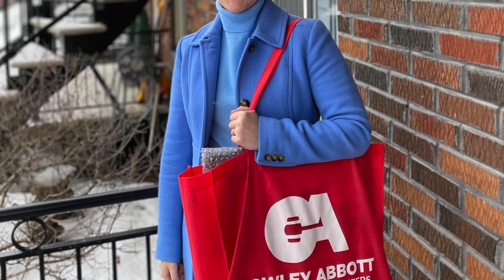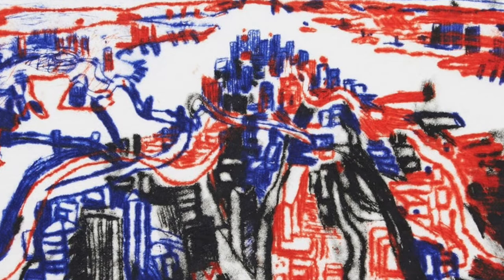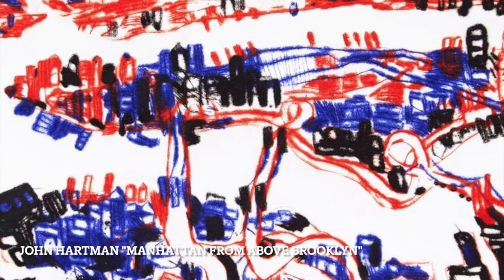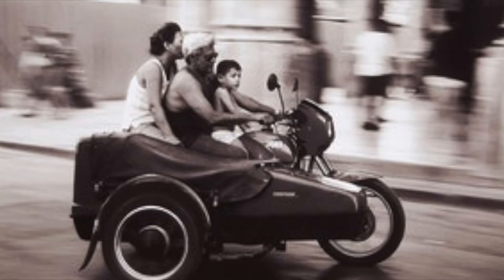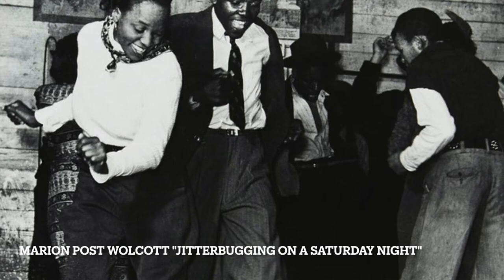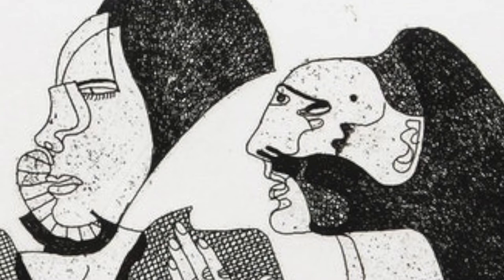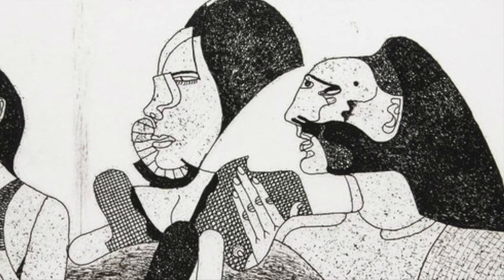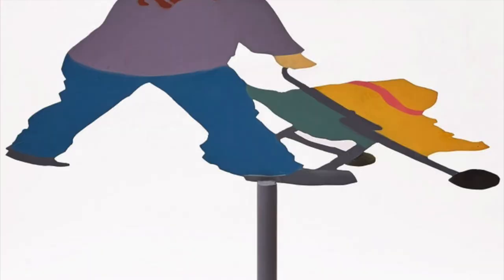Art Collecting Tips & Tricks with Katherine: February Online Auctions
⭕️  Art Collecting Tips & Tricks with Katherine: Accessible Art in the February Online Auctions

〰️ Katherine highlights affordable artworks from the Canada & Abroad, Three Dimensions and Works on Paper & Prints Auctions in her next blog. Katherine believes auctions can open your eyes to new things - they provide the opportunity to surprise yourself!